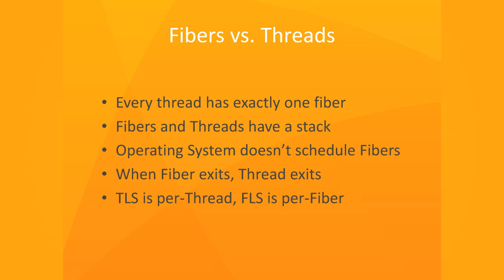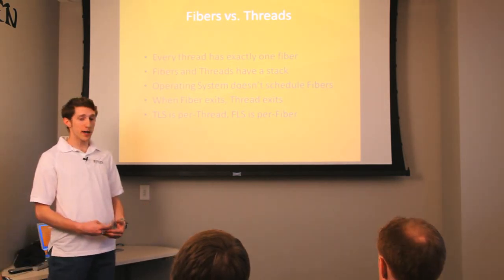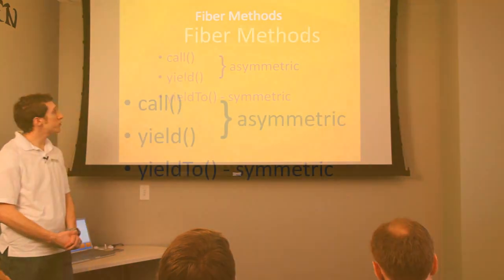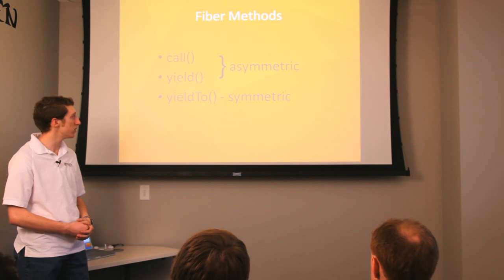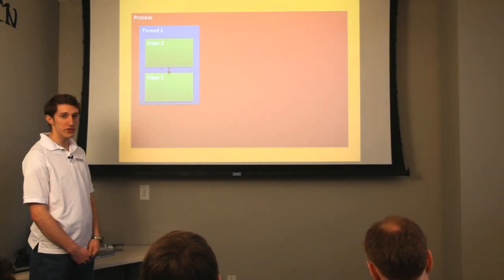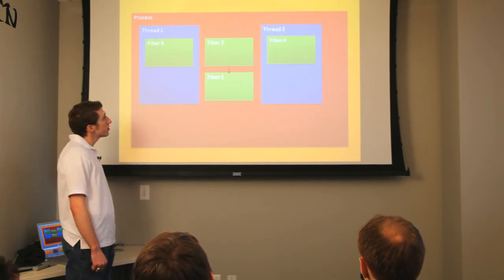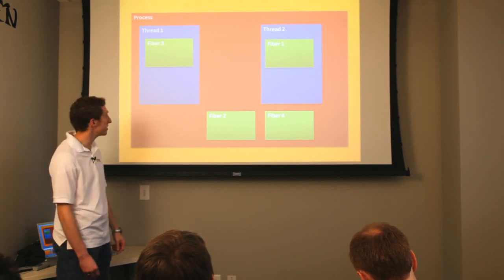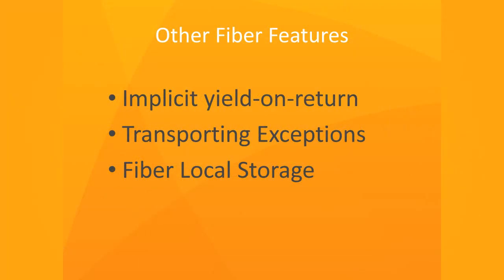Mordor: Fibers and Schedulers: Part 1 of 4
The basics of leveraging Fibers and Schedulers to achieve better concurrency in an intuitive manner (part 1 of 4).